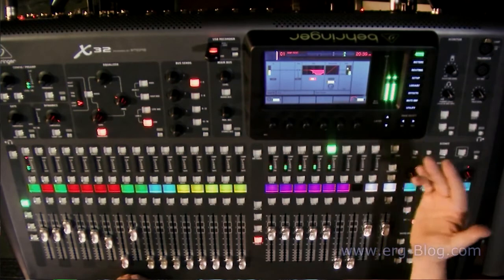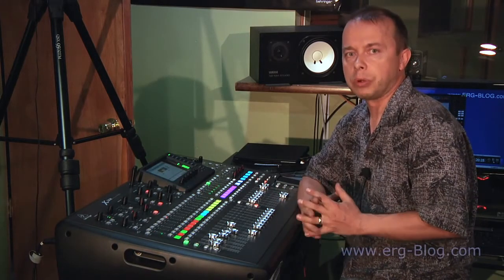Behringer X32 Review 8 - In Out routing